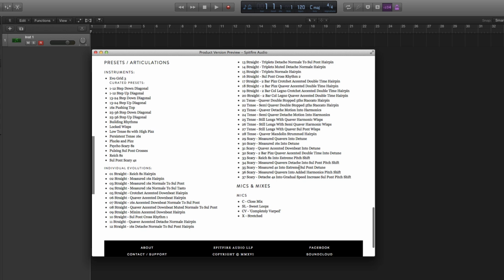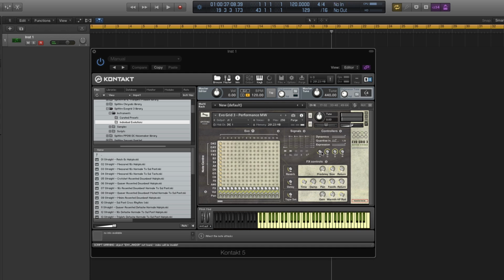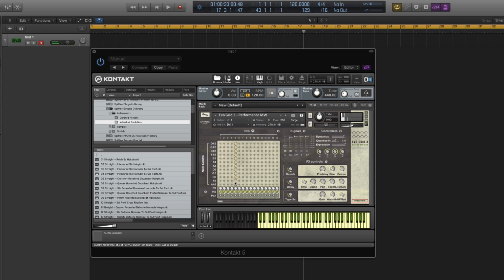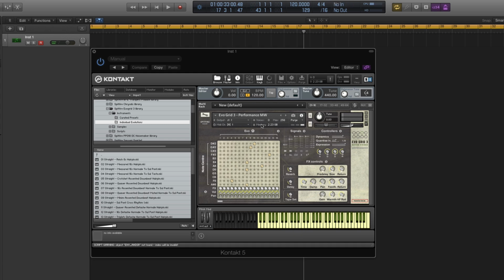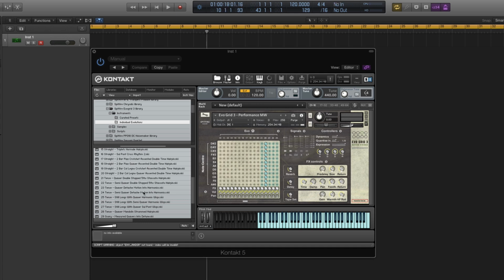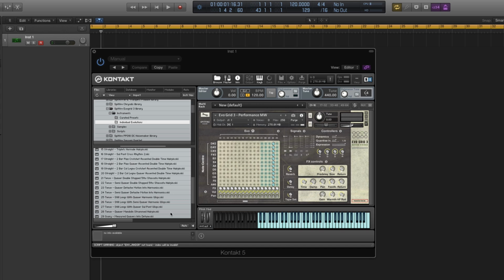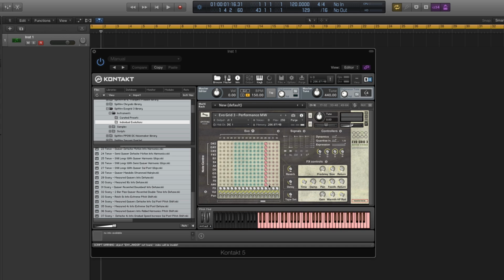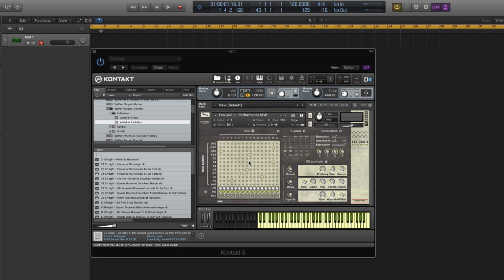Walkthrough: Evo Grid 3 - Motion Strings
An overview of Spitfire’s Motion Strings Evo Grid library